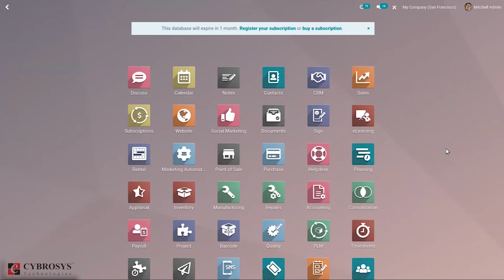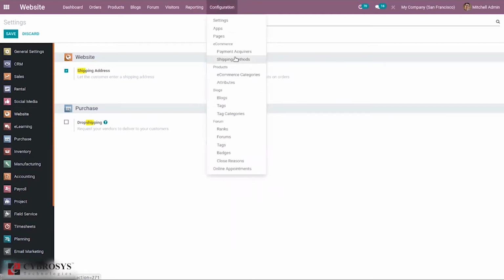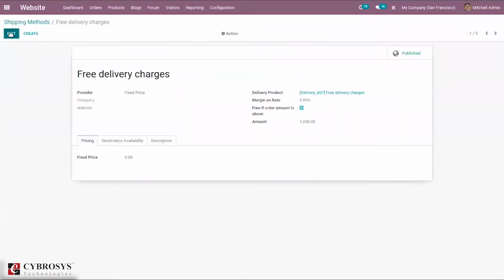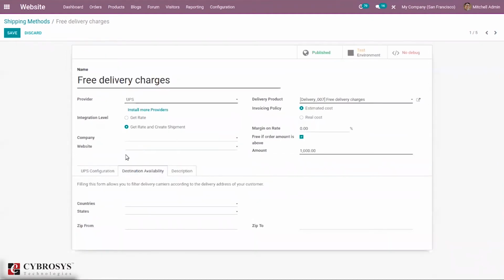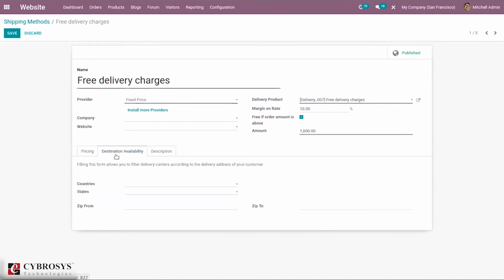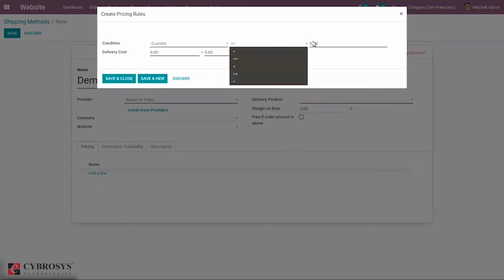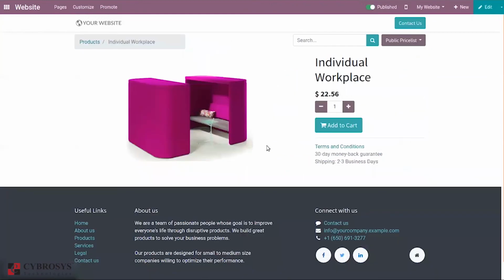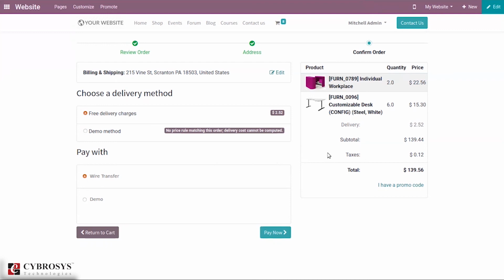How to Configure Shipping in Odoo 14 Website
Odoo can handle various delivery methods, but it is not activated by default. Delivery methods can be used for your sale orders, your deliveries but also on your e-commerce.
Delivery methods allow you to manage the transport company, the price, and the destination. You can even integrate Odoo with external shippers to compute the real price and the packaging.

Odoo can handle various delivery methods, including third-party shippers. Odoo can be linked with the transportation company tracking system. It will allow you to manage the transport company, the real prices, and the destination.
There are two ways to invoice the shipping costs:
1. Agree with the customer over a cost and seal it down in the sale order
2. Invoice the real cost of the shipping.

Video Contents:
00:00 Introduction
01:56 How to Enable shipping Cost
06:00 How to add Delivery Charges